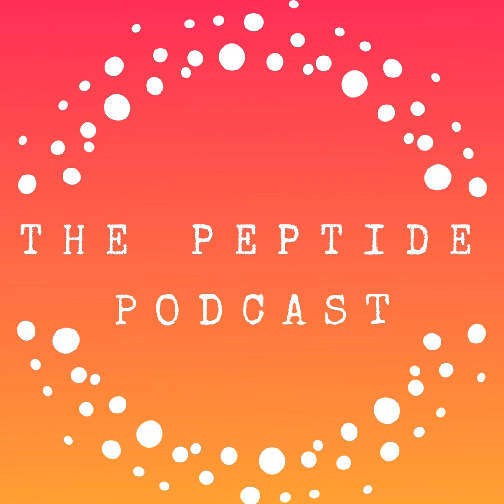Understanding Trulance and its Role in Gut Health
From the persistent abdominal pain to the bothersome feeling of fullness post-bathroom visits, constipation is both universally relatable and uniquely personal.

Today, I want to talk about Trulance (plecanatide), a peptide used in adults to treat chronic idiopathic constipation (CIC) and irritable bowel syndrome with constipation (IBS-C).

Top Episodes:
Injectable BPC-157 vs Oral BPC-157